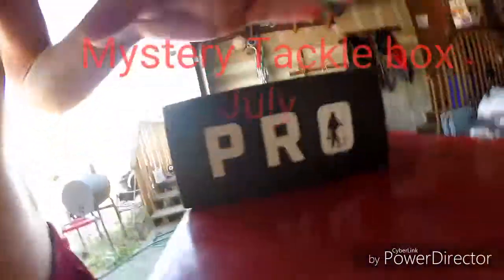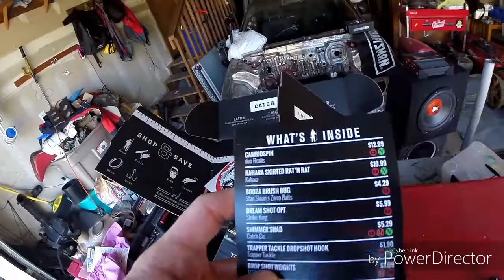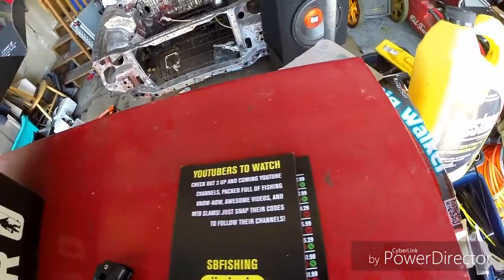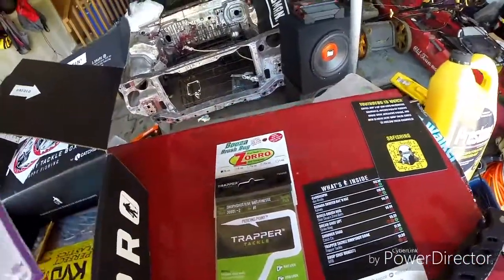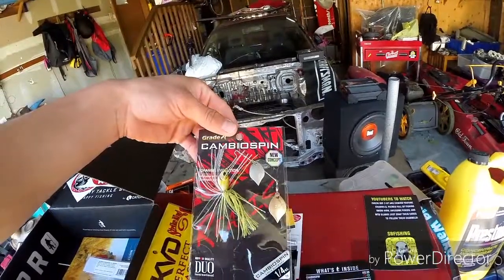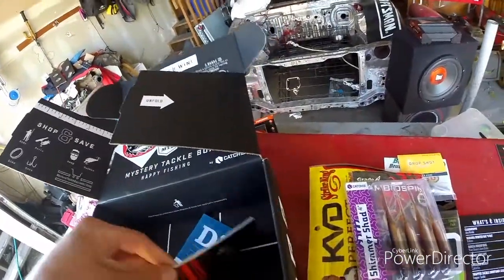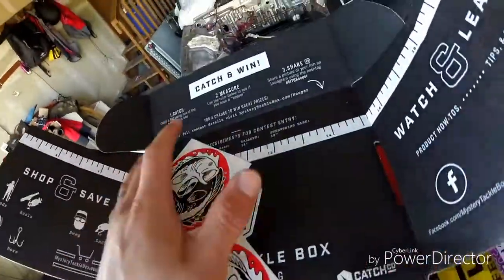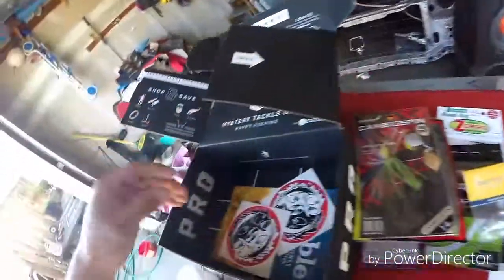Mystery Tackle box for July